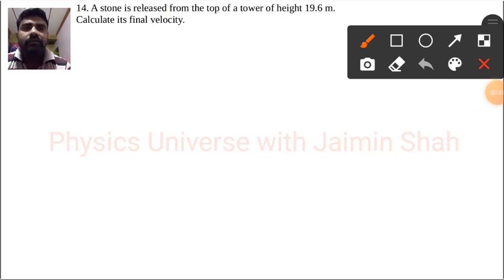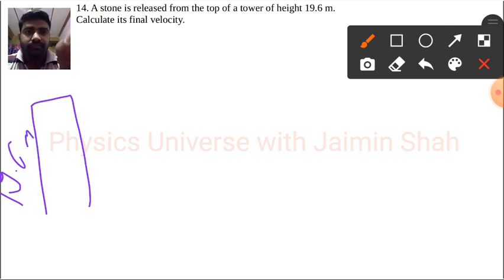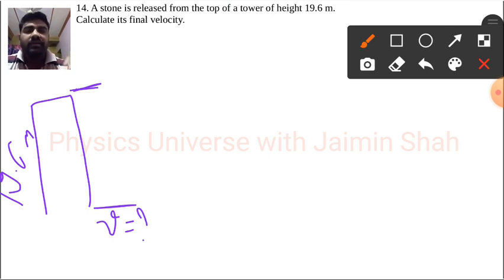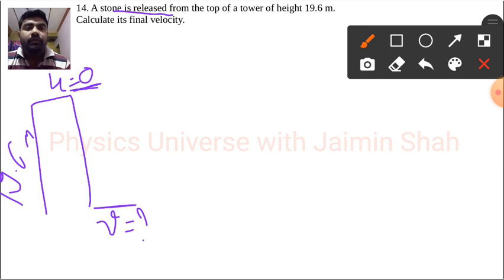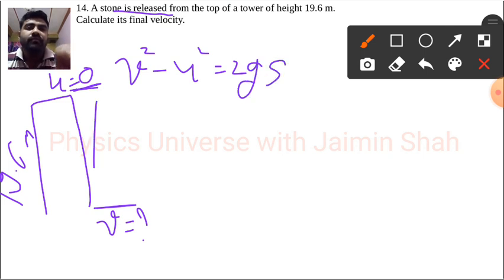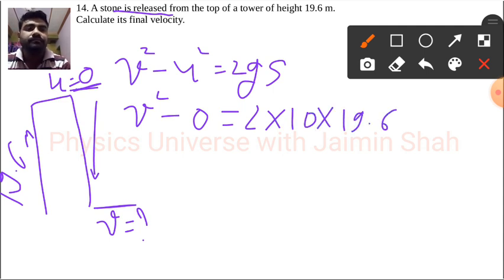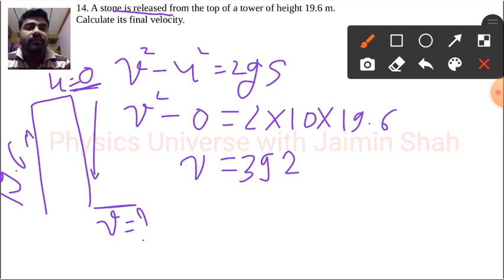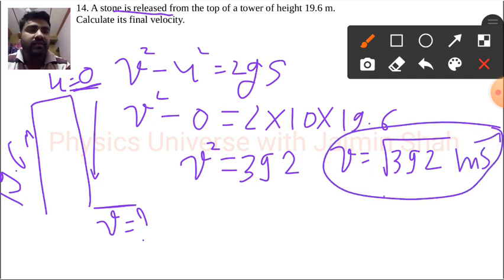NCERT Science class 9 chapter 10 EXERCISE 14